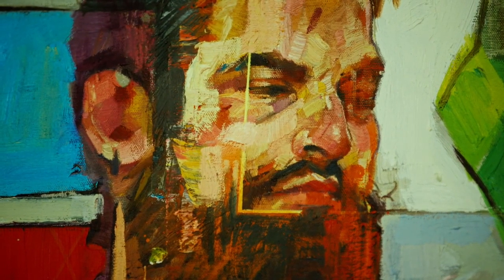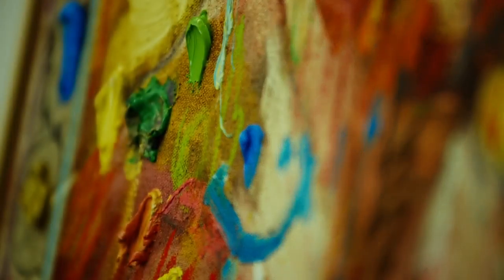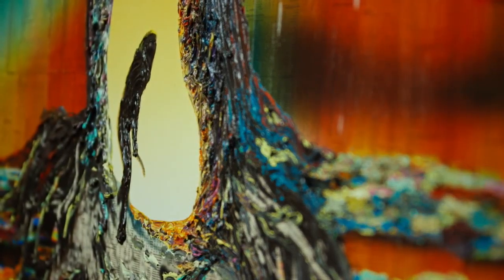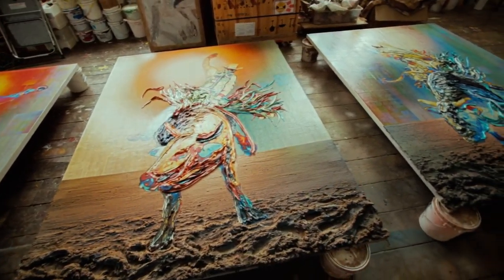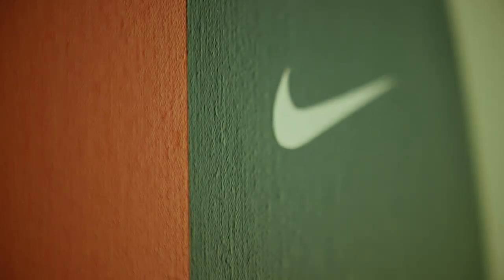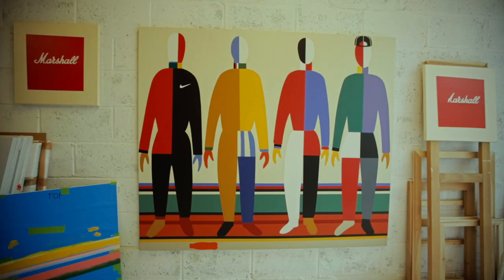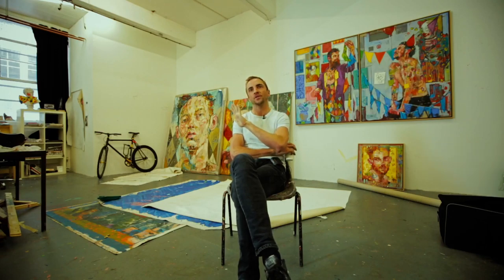Winsor and Newton Canvas - Ultimate Surface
All our canvases are prepared using specially chosen cloth and primer for excellent performance and long-lasting paintings. Our paper is carefully selected to provide you with choice and quality. The range is extensive - from delicately textured water colour sheets to sketch books - and has surfaces for all techniques.